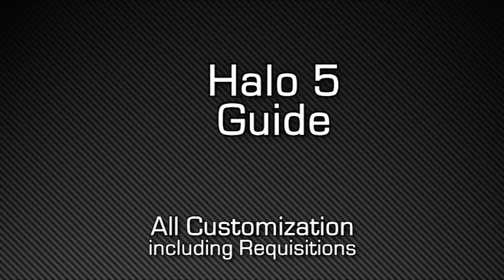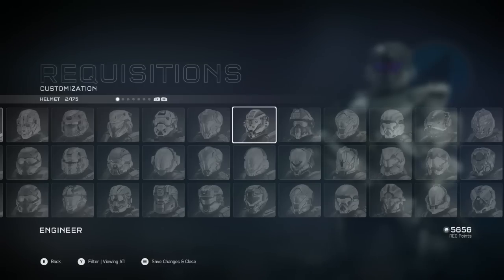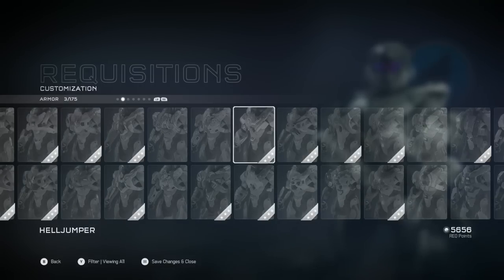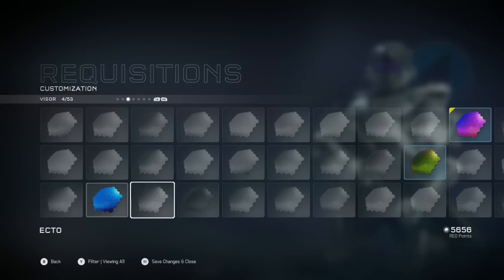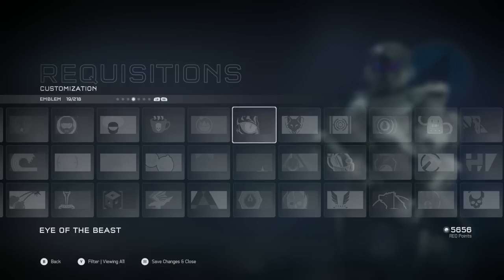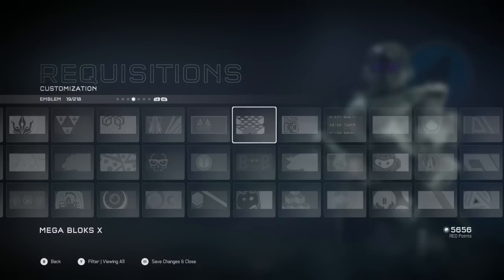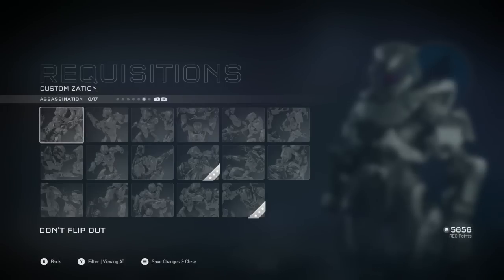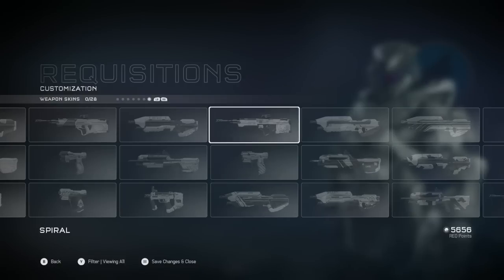Halo 5: Guardians - All Customization Options & Requisition Unlocks!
Halo 5:Guardians - All Customization Options & Requisition Unlocks! How Requisition Packs & Points work alongside microtransactions